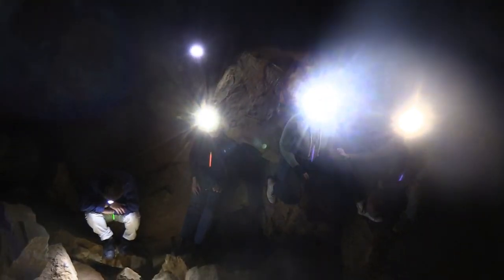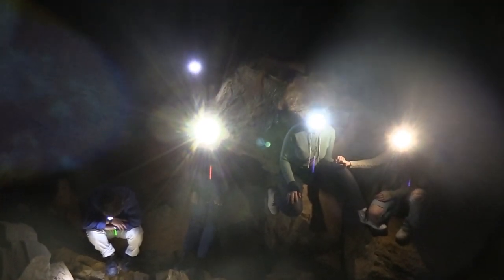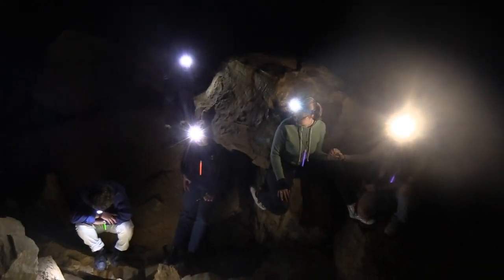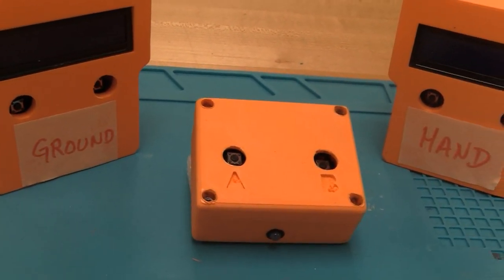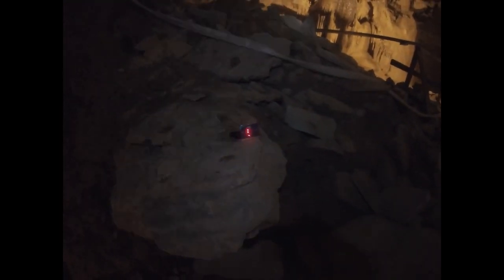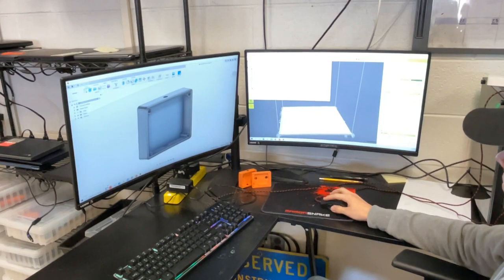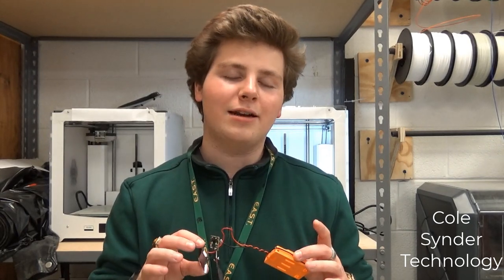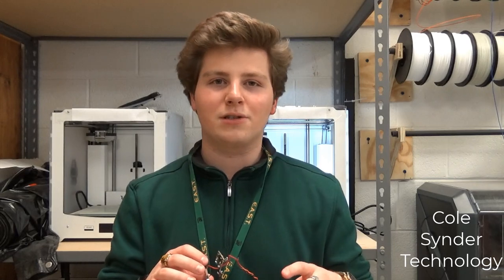2022 - 2023 Solve for Tomorrow Student Video: Greenbrier East High School, WV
Mining Sensor - We aim to assist and expedite the search and rescue of lost cavers by sending a digital signal from the cavers to the surface.